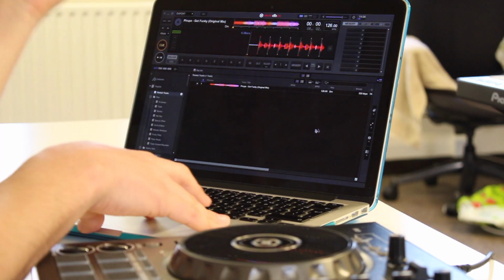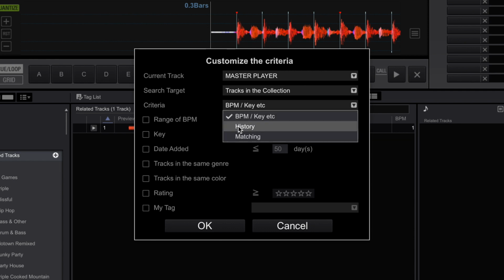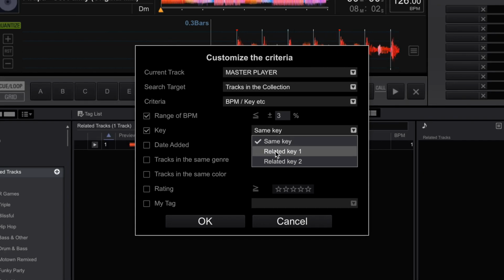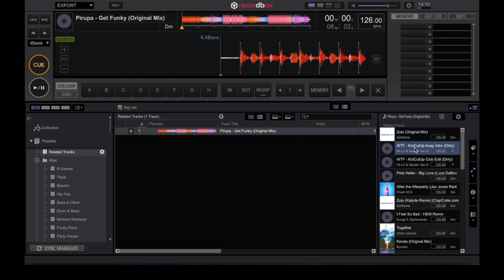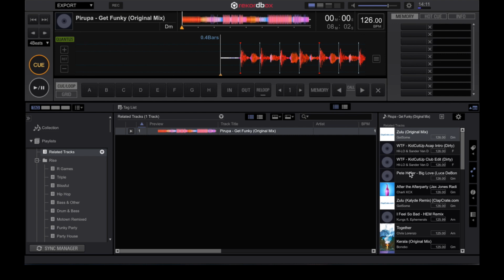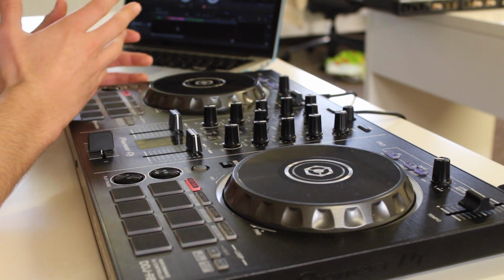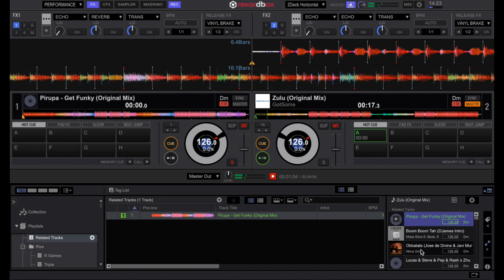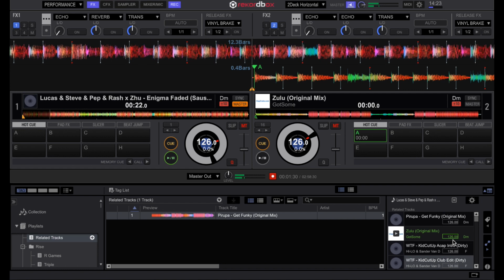A HUGE Pioneer DJ Rekordbox tip!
Let Pioneers Rekordbox offer up track suggestions, helping you out if you're stuck on what to play next. This feature is also fantastic for planning sets and mixes.